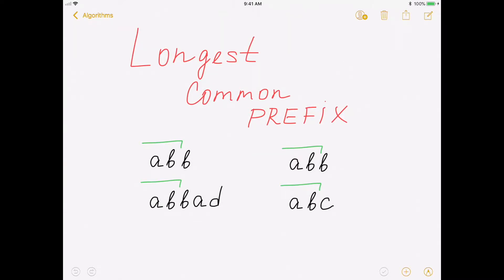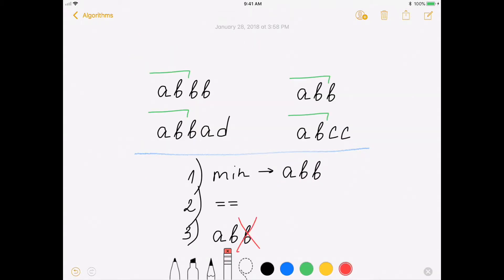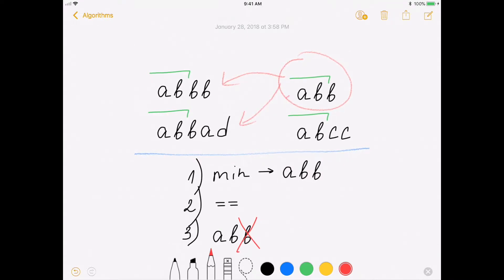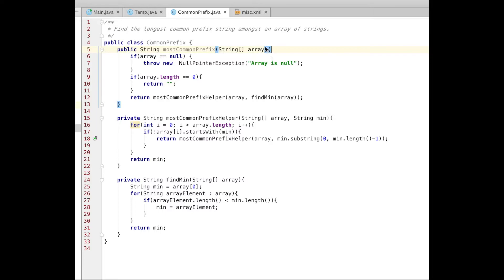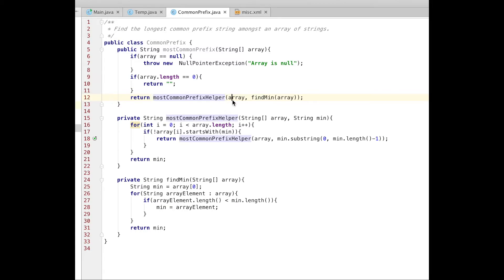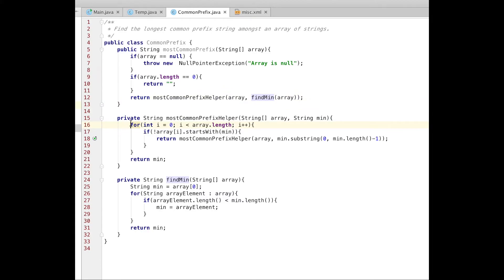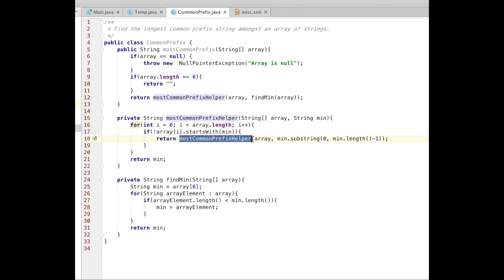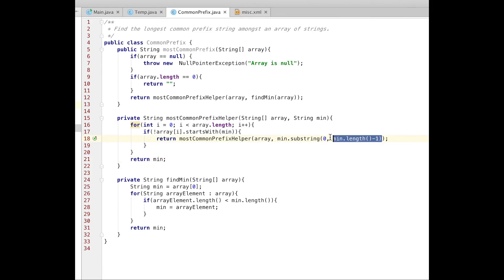Longest Common Prefix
Algorithms to find the longest common prefix string amongst an array of strings